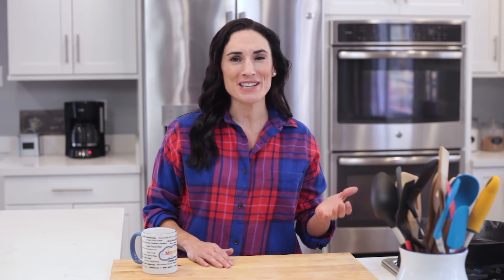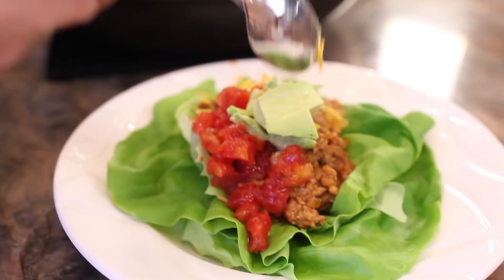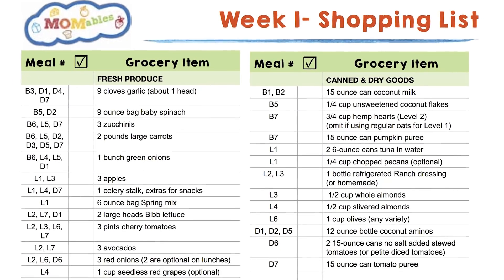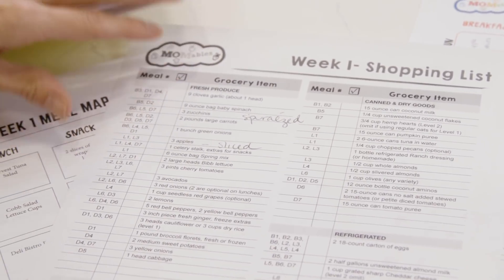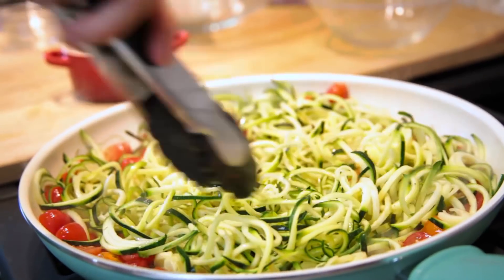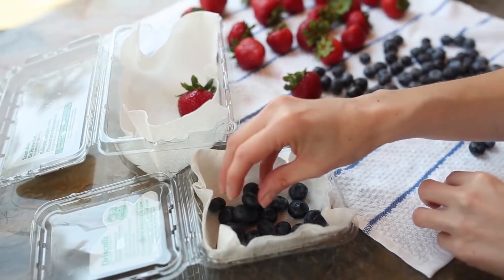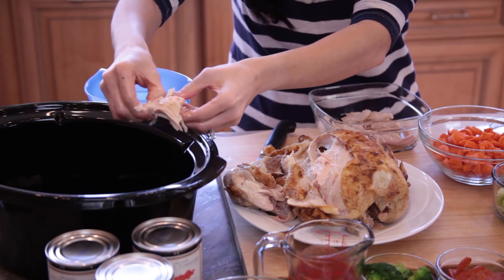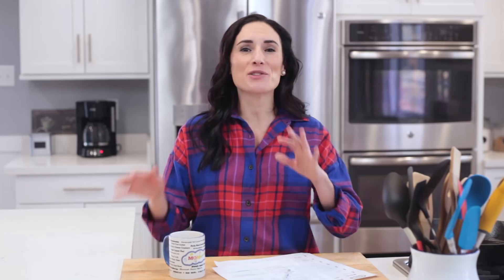KickStart, Sugar Detox, Real Food, Whole30 Meal Prep Hacks to Save Time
Simple Family KickStart and Whole30 meal prep hacks to save time in the kitchen and eat healthier so you can stick with it longer!

Whether you are doing the family KickStart, eating clean, a sugar detox program, or a Whole 30 program, you are going to spend more time in the kitchen doing meal prep - so why not figure out what types of things you can do to make it easier?

To work with Laura or simply find out more about her, head over